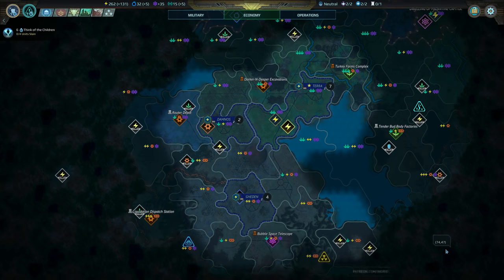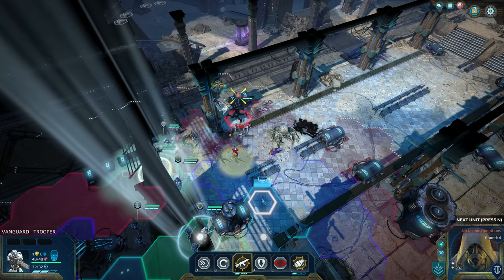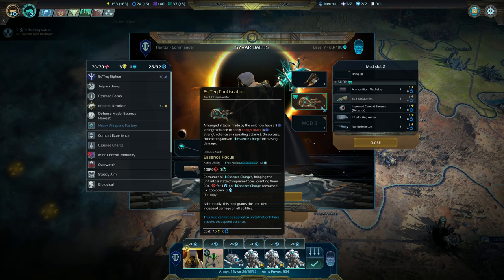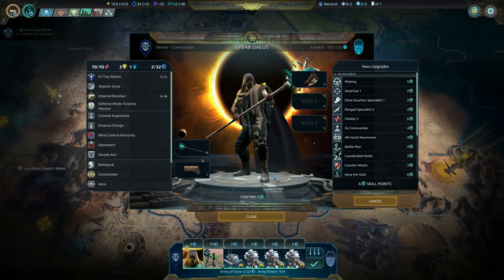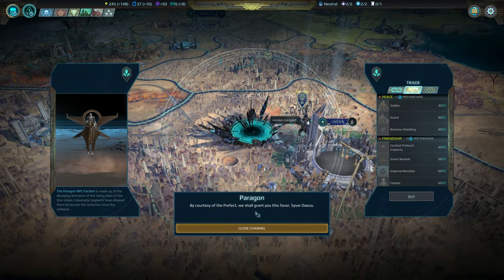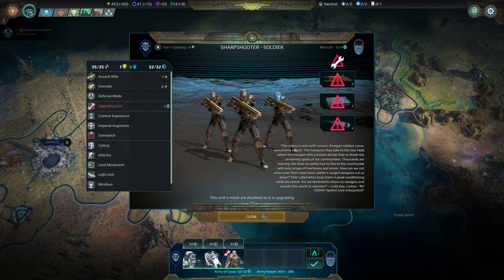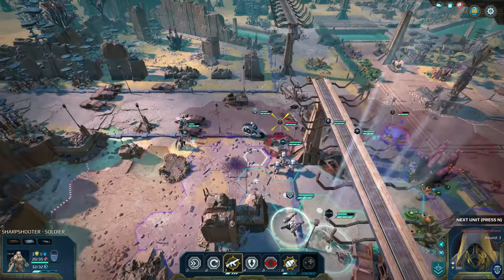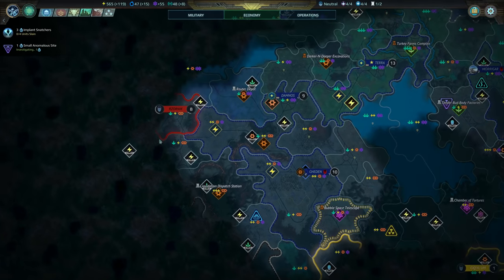Age of Wonders: Planetfall - Revelations | Vanguard Heritor #2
Syvar Daeus leads the Vanguard with awakened Heritor allies on a dense capital world.

AI: Very Hard
Destination: Capital World
World Size: Medium
Landmass: Land
Players: 6
Score Victory: On
Doomsday: On
Unifier Victory: On
Domination: On
Hero Resurgence: Auto Combat only
Max Heroes: 5
Max Hero level: 20

Background: Veteran
Colony Supplement: Colonist Cryopods
Commander Loadout: Heritor Assault Equipment
Vice: Kleptomaniac